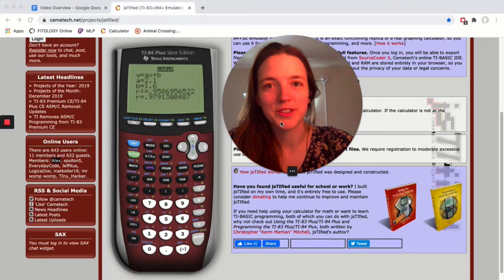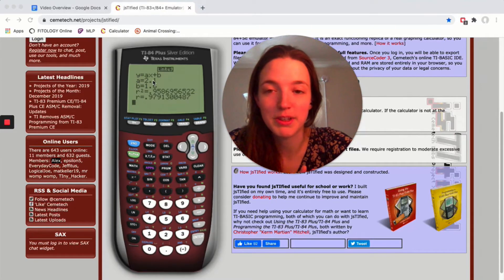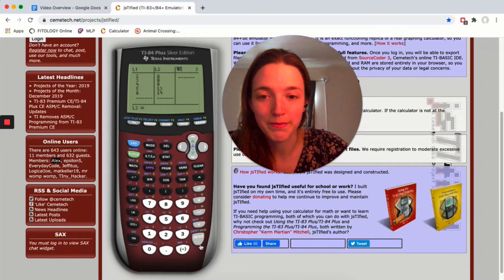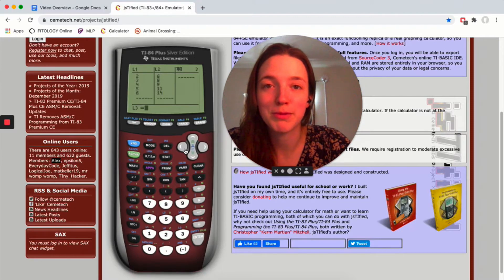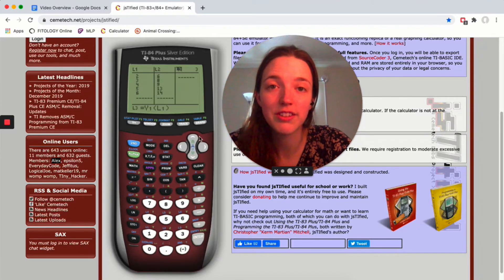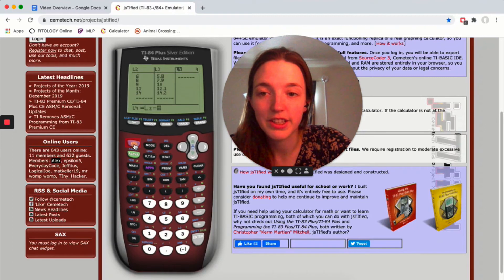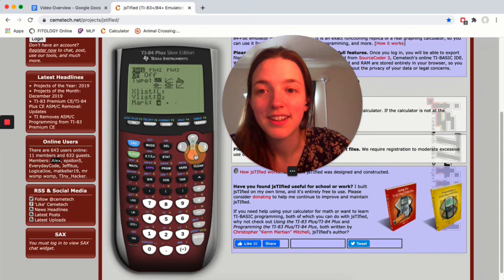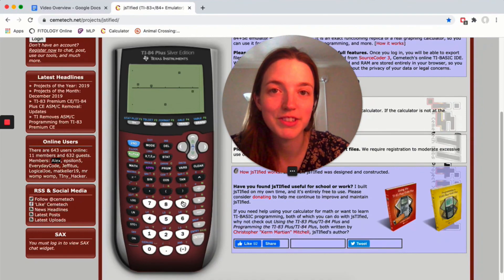AP Statistics Calculator How To Ep. 3 [residuals, residual plots]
By the time you do all this for a small data set, you probably could have found all the residuals by hand.  But I'll show you anyway!  :)

How to:
calculate residuals ... 0:11
make the residual plot ... 2:31

Future Girl by RKVC